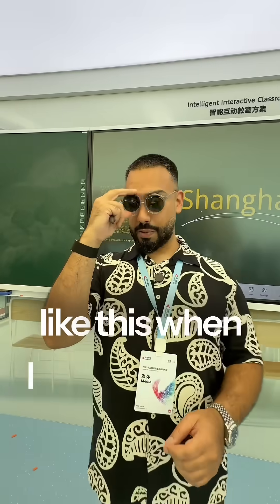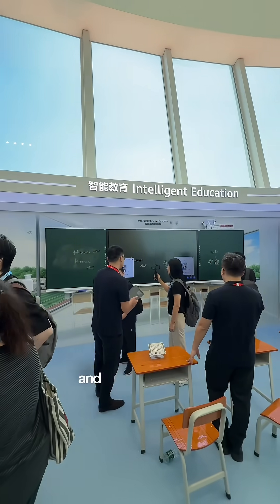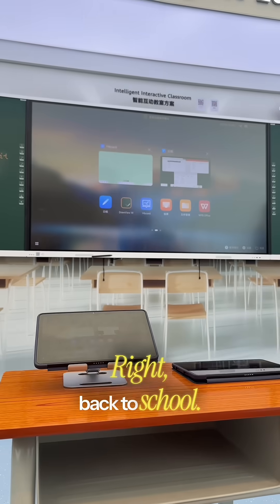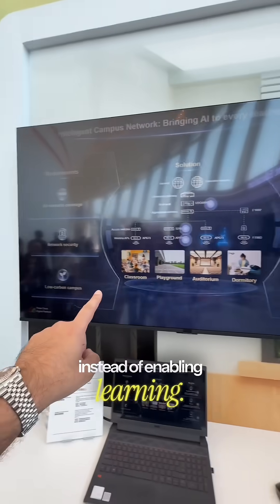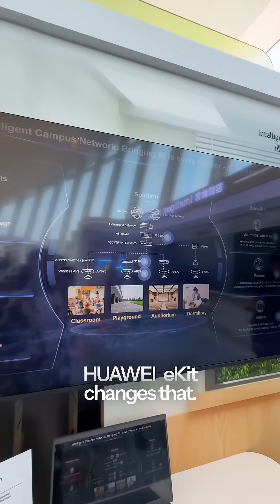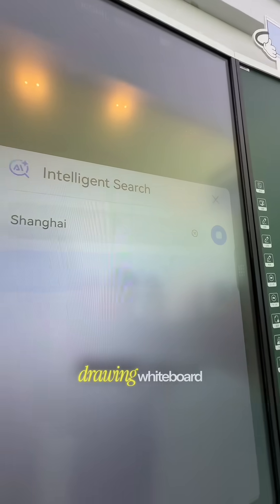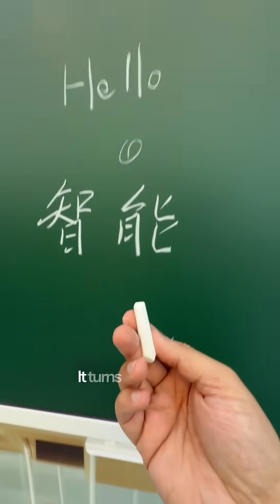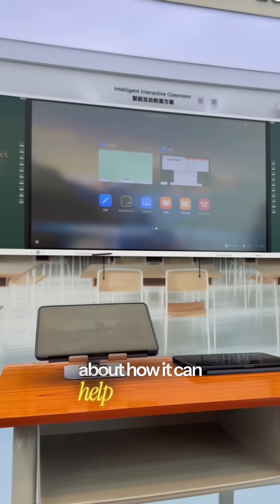How HUAWEI eKit Is Transforming Digital Learning - Intelligent Education 🧠💡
Huawei eKit is powering the future of education with AI-driven campus networks. 🚀 From secure, high-speed WiFi to smart digital classrooms, eKit helps schools and universities deliver seamless, personalized learning. This is how intelligent education technology is shaping the classroom of tomorrow. 📚✨